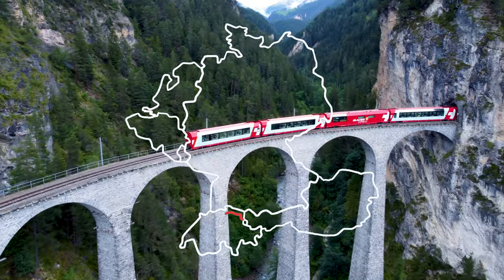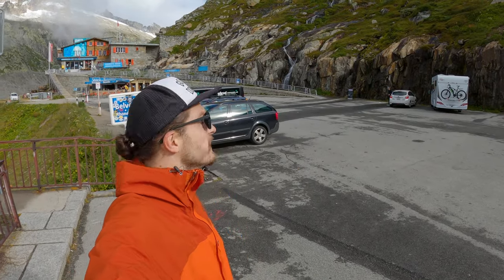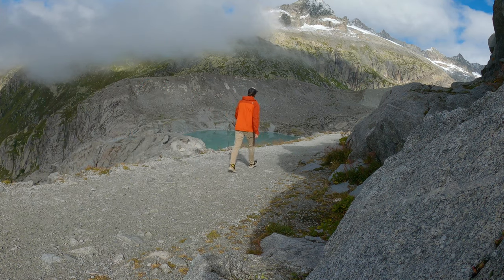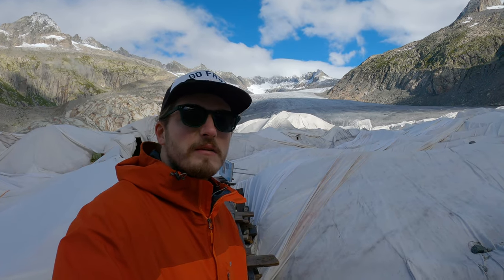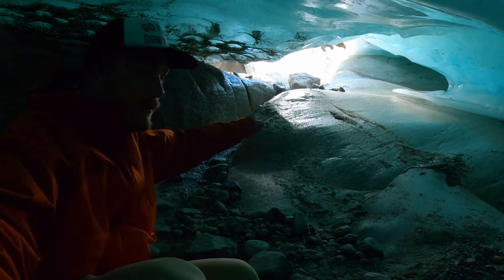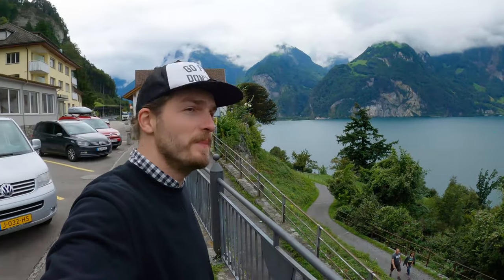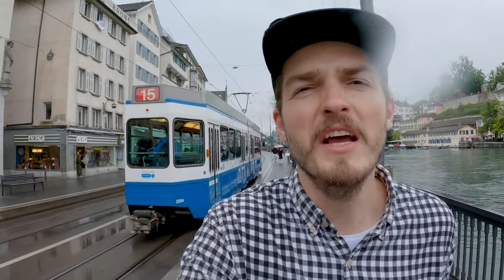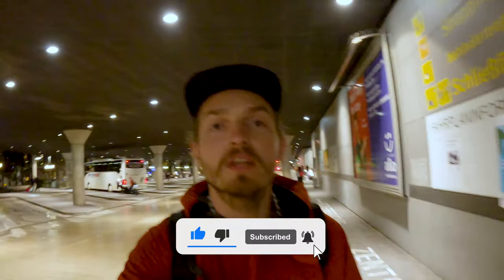EUROPE TRAVEL | SWITZERLAND, FURKA PASS, RHONE GLACIER, HOTEL BELVEDERE, ZURICH | EPISODE 04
EUROPE TRIP | EPISODE 04 | SWITZERLAND, FURKA PASS, RHONE GLACIER, HOTEL BELVEDERE, ZURICH

Furka Pass is one of the highest mountain passes in Switzerland with the height of 2,429 metres (7,969 ft). The Furka Pass was used as a location in the James Bond movie Goldfinger (1964). In the movie you can see how big was a Rhone Glacier back in a day, where it was passed the Hotel Belvedere.
The Rhone Glacier (Rhonegletscher) is the largest glacier in the Urner Alps. There is the Ice Grotto in the Glacier, where you walk in the tunnel made in the ice, but unfortunately it is not that exciting anymore, as most of the tunnel is melted away.
Hotel Belvedere was closed in 2016. This beautiful mountain hotel is one of the first Swiss victims of climate change. The 11,000-year-old glacier that used to be right at the building entrance is retracting farther and farther away into the distance. Ice tunnel can no longer be safely carved into the glacier, so the unique sight that once attracted thousands of tourists is no longer there. I just hope that new investors will find an appropriate solution to bring Hotel Belvedere back to life.
Hope you liked the video and maybe it even helped you to plan your trip in Switzerland!

Chapters:
0:00 Furka Pass
2:35 Hotel Belvedere
3:16 Rhone Glacier
7:35 Lake Lucern
8:13 Zurich